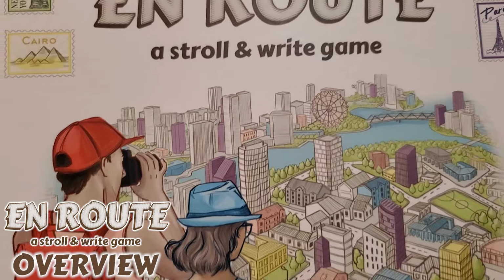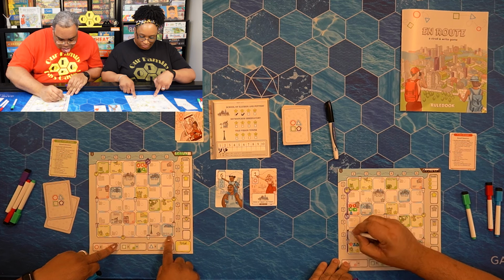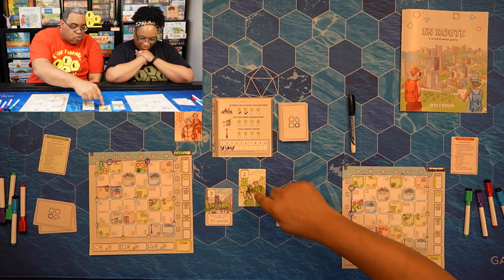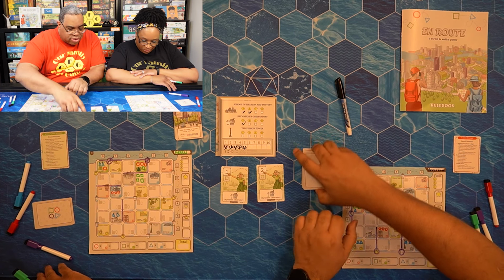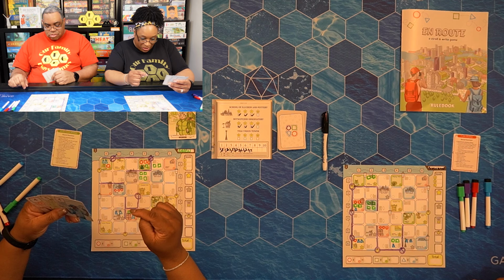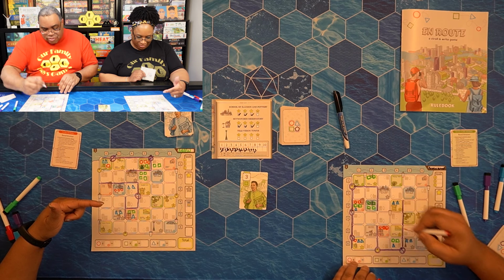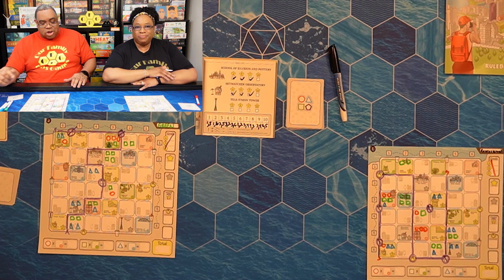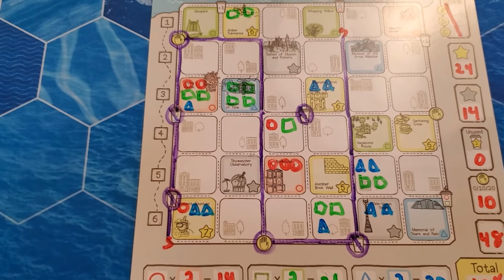OFPG - En Route Playthrough (To Travel is to Live!)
Ready to become a tour guide? Let's hope you're up to the task!

Mik and Starla play through En Route by CrowD Games, designed by Philipp Ivanov and with art by Galina Kir and Katherine Mamontova.
In this unique flip-and-write game, create tour routes to popular landmarks in real world cities like London, New York City or Hong Kong, or the unique First City with references to pop culture. Every city is unique, and you won't experience the same game twice! Draw routes and connect tourists to attractions, all to create the most satisfying tour route!

Some photos are stock footage, and are not sourced from Evolution: Another World.
Other music comes from F-ZERO, Sonic: After the Sequel, and Xenoblade Chronicles 2.